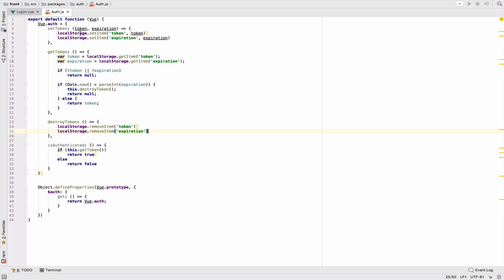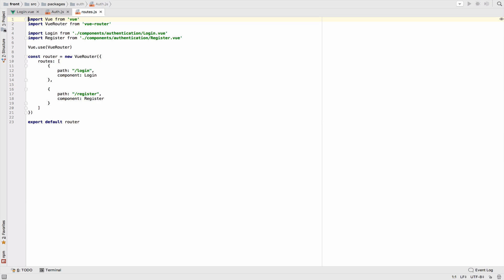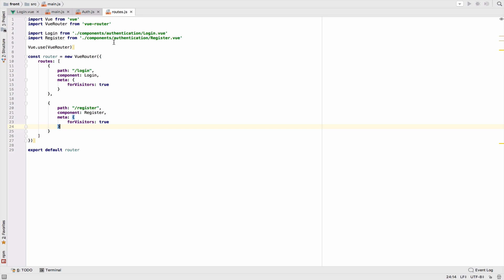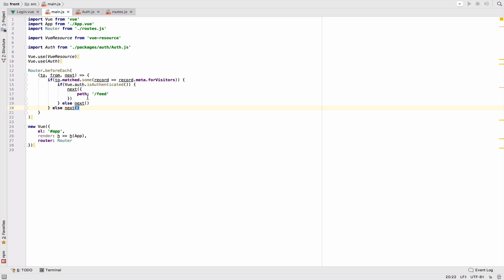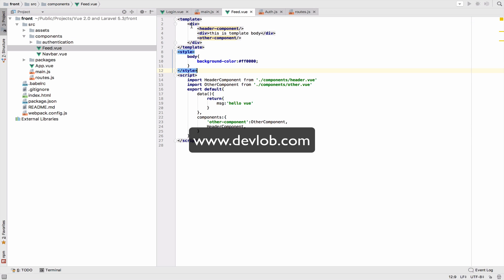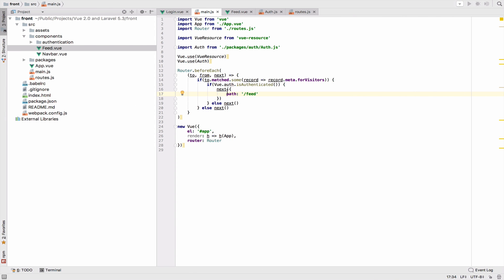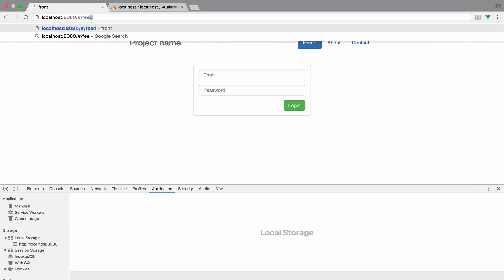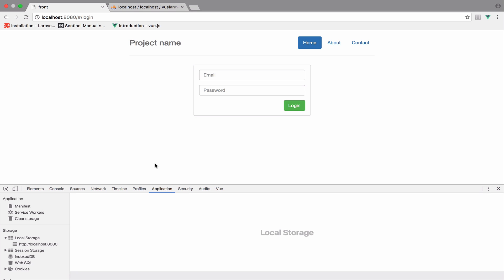Vue 2.0 and Laravel 5.3 #11 Navigation Guards (Restricting access to pages)